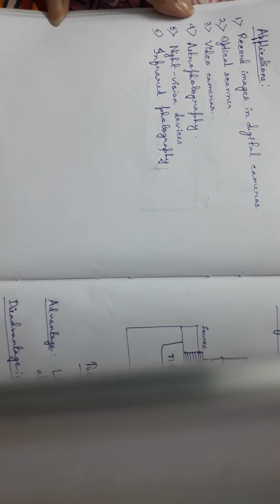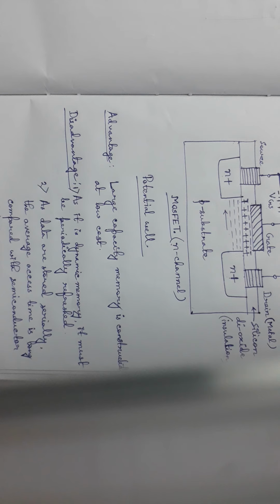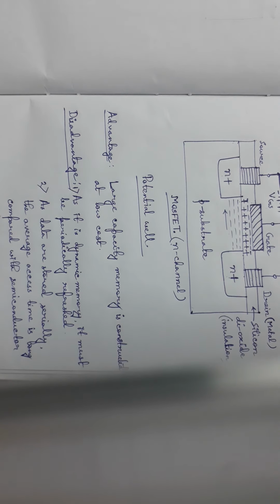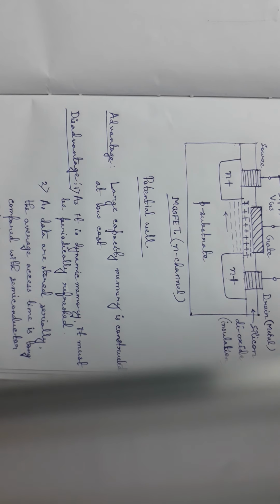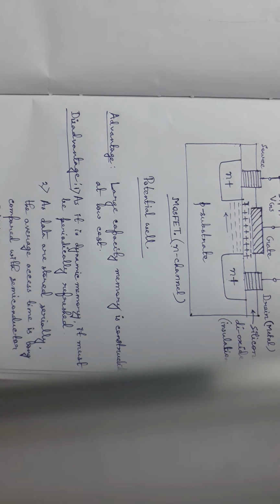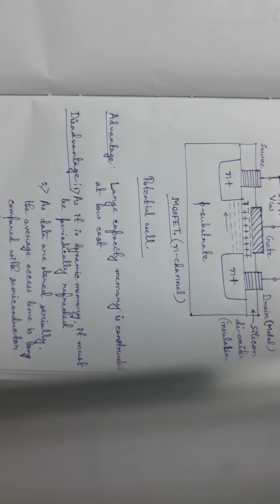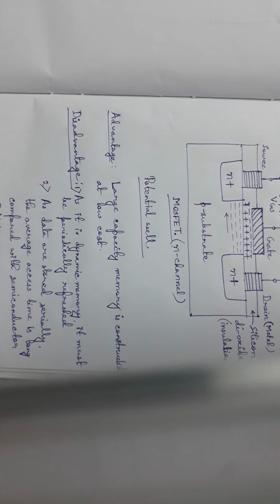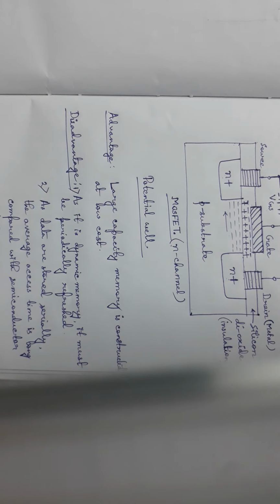CCD Part 2